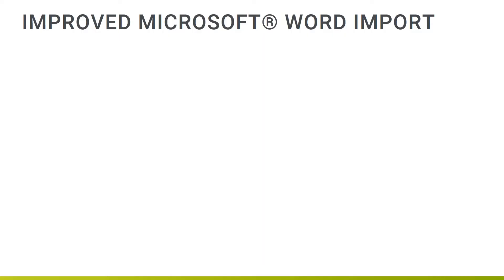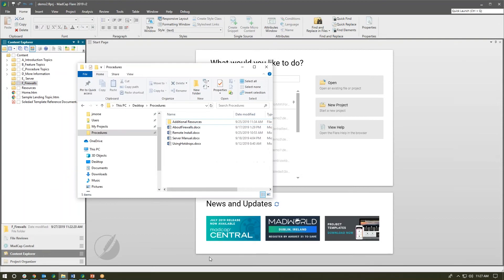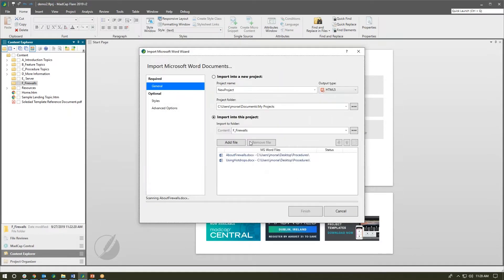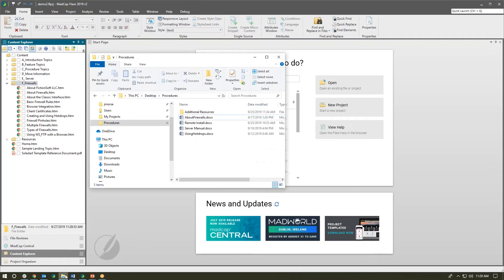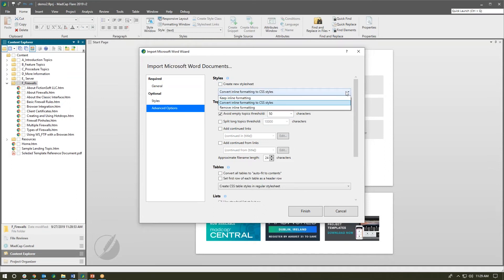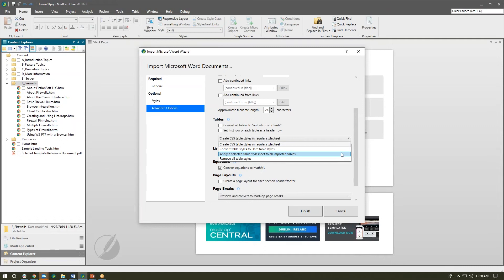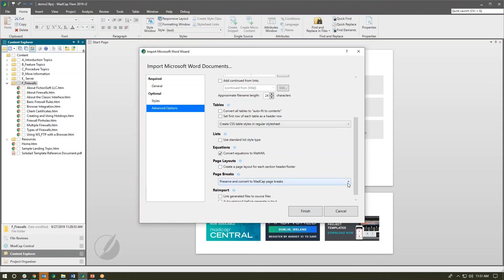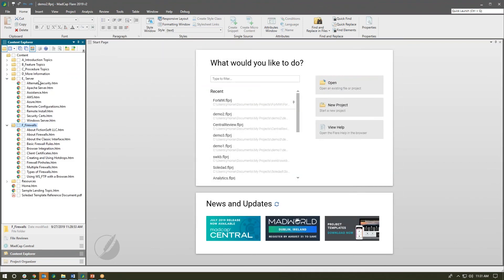MadCap Flare 2019 r2 - New Feature: Improved Word Import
MadCap Flare 2019 r2 Release - Word Import - The new import wizard simplifies the process of importing Word files, and adds new options to streamline the conversion process.